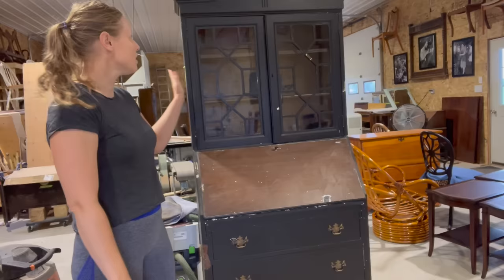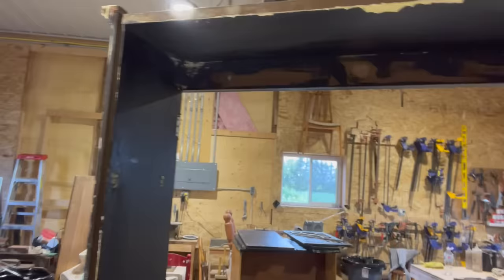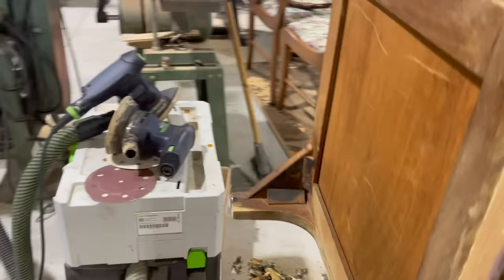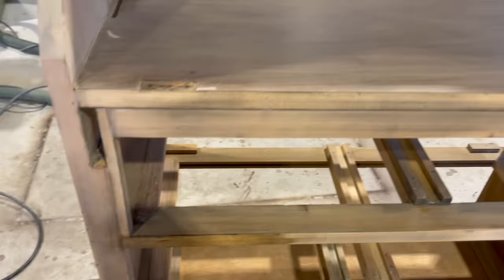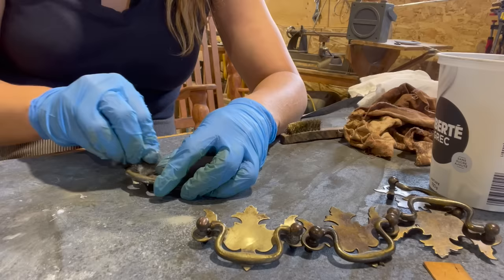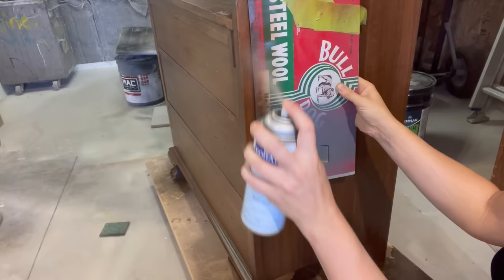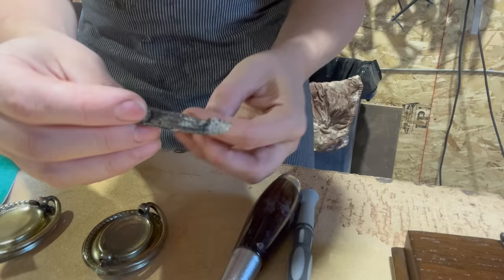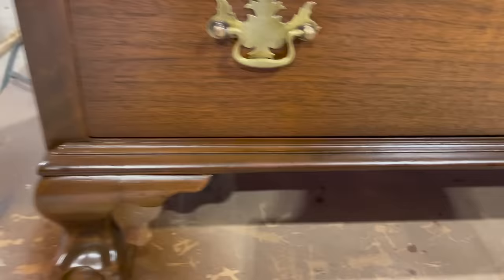The customers cried when they saw this one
Trena strips this antique Maddox secretary and finishes it in a light walnut stain